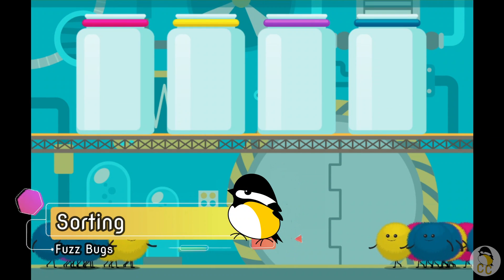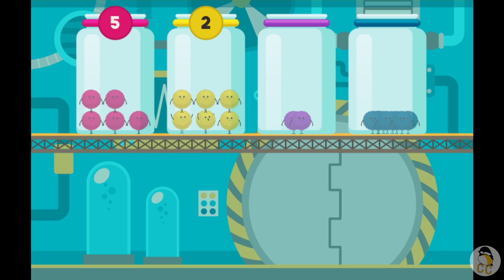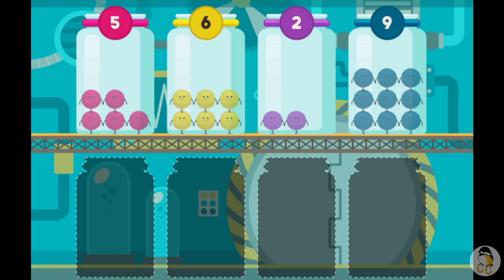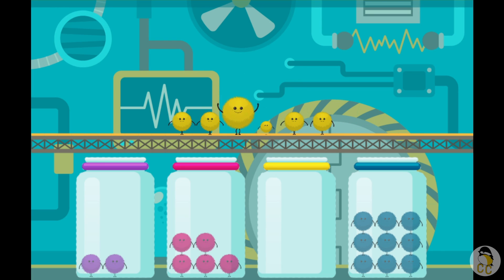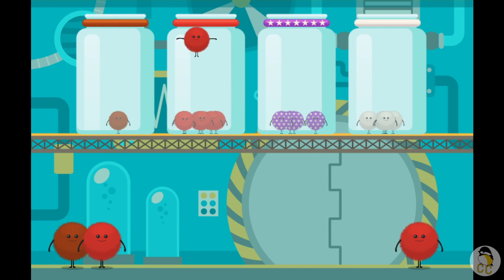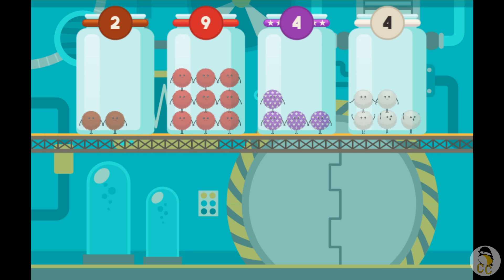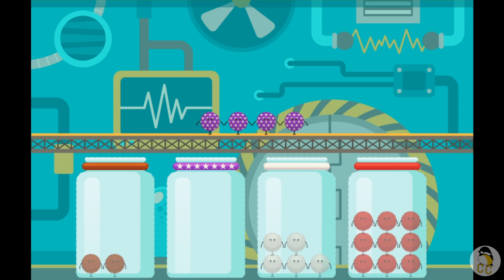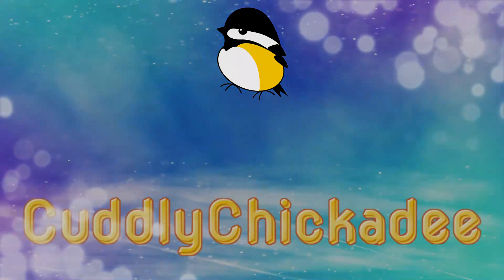ABCya: Count, Sort & Compare Fuzz Bugs! | Can you count them all?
Have fun practicing counting, sorting, and comparing numbers from 1 to 10! Fuzz Bugs - Counting, Sorting & Comparing from ABCya.com is a fun numbers game made for kids from Preschool (Pre-K) to Grade 1. Watch how to get perfect scores in each game. This video showcases the full game walkthrough of Fuzz Bugs - Counting, Sorting & Comparing.

From ABCya.com:
“Get ready to play Fuzz Bugs - Counting, Sorting, & Comparing! Sort, count, and compare the Fuzz Bugs. Make your own cute Fuzz Bug!”

Timestamps:
00:00 Intro
00:13 Sorting
00:40 Counting
01:32 Comparing
02:57 Make a Fuzz Bug
03:09 Sorting
03:39 Counting
04:27 Comparing
05:55 Outro

Fuzz Bugs - Counting, Sorting, & Comparing | ABCya.com |
Presented By Cuddly Chickadee Gaming Channel | Gameplay By Cuddly Chickadee Gaming Channel

Online Game | Online Game for Children | Online Game for Kids |
Numbers Game | Numbers Game for Children | Numbers Game for Kids |
Counting Game | Counting Game for Children | Counting Game for Kids |
Children’s Game | Game for Children | Game for Kids | Game | Gaming
Kids’ Game | Kids Game in English | Game in English |
abcya fuzz bugs counting sorting comparing

Please support the game creator and play these games at your own pace:

Credits - Audio:
Black-capped Chickadee sound effect from Pixabay

Credits - Visual:
Stars Particles Lights Video by Tomislav Jakupec from Pixabay